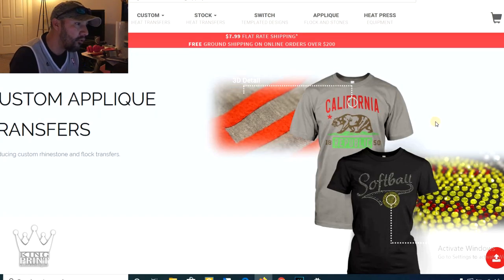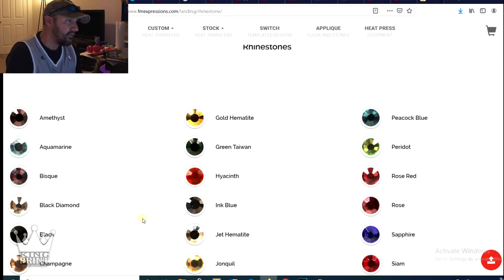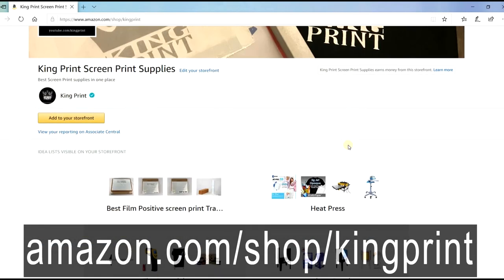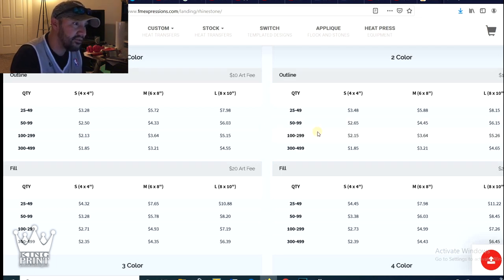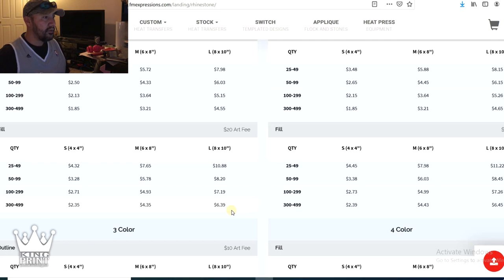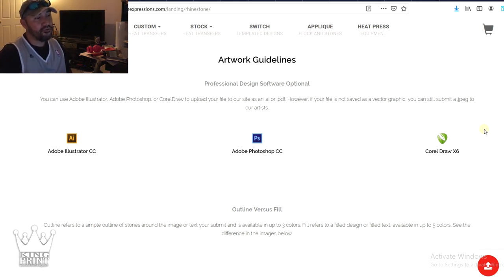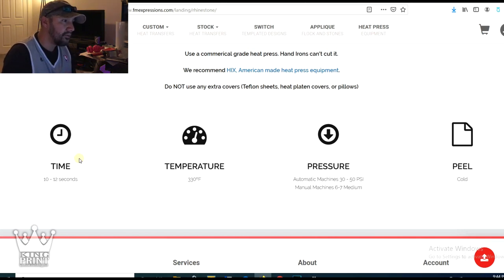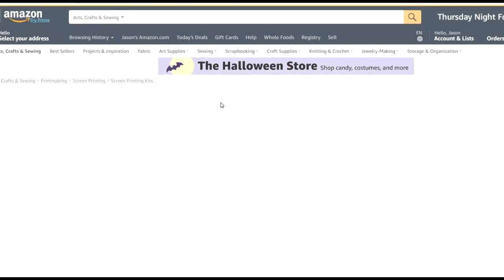Best place to get Custom Bling Rhinestone Shirt Template made HOW TO RHINESTONE DIY KING PRINT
check out these links to get the best prices on Rhinestone supplies from Amazon

10 ft x 9.5" EXTRA THICK PREMIUM Hot Fix Crystal Rhinestone Transfer Film Paper Tape, IN ROLL

  Premium Machine Cut Rhinestone Hot Fix SS-10(2.7mm-2.9mm) AB Crystal 10 gross

Silhouette SILH-Rhine-TEMPSET Rhinestone Template Kit

check out these links to get the best prices on screen print supplies from Amazon

Sublimation Printer Bundle Package with Heat Press Machine and Assorted Mugs,
Cricut Maker vinyl cutter

Cricut EasyPress Heat press

INKJET TRANSFER PAPER    FOR DARK FABRIC: NEENAH "3G JET OPAQUE" (8.5"X11") 25Pk :)

Everything you need to Start screen printing Bundle

get a 4 color screen press on sale on amazon for $149. click the link to check it out

 Epson Stylus Photo 1400 Wide-Format Color Inkjet Printer

Empty Ciss for Epson 1400

Waterproof Inkjet Transparency Film for Silk Screen 13'' x 100' - 1 Roll

click the link to check out the plotter on sale from amazon

Jet Opaque II Heat Transfer Paper Inkjet for Dark 11" x 17" -10 Sheets-

I use , tubebuddy is free browser extension that integrates directly into youtube to help you run your channel with ease, helps with tag suggestions, video seo , promotion, channel health and more click the link to check it out